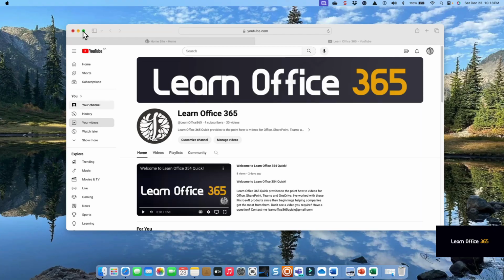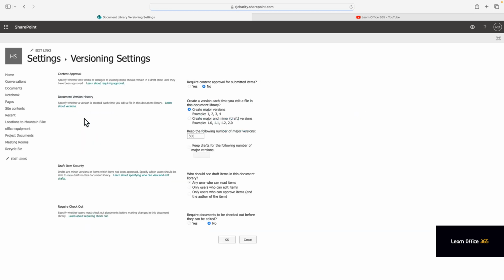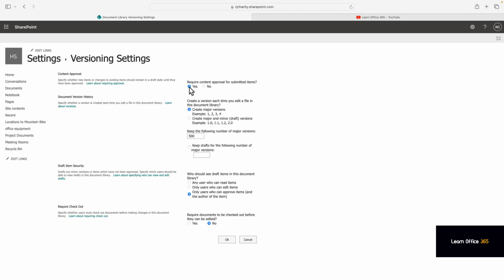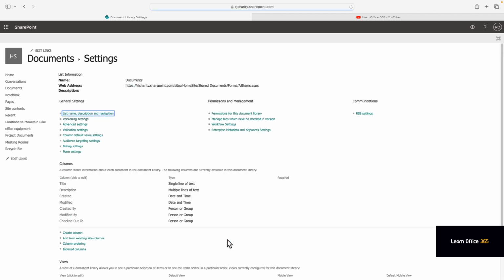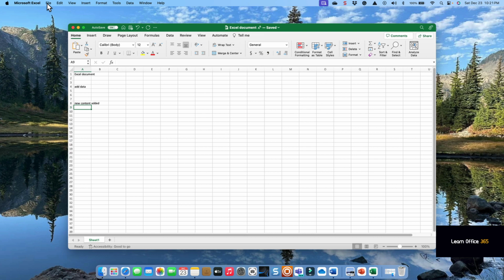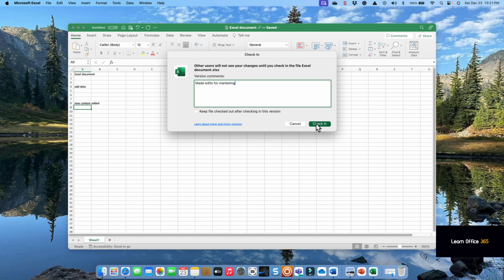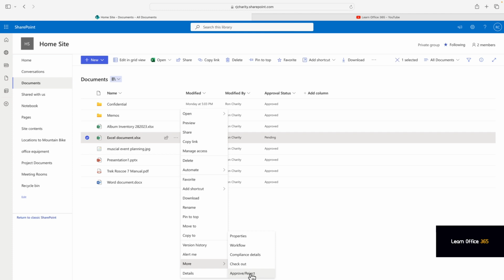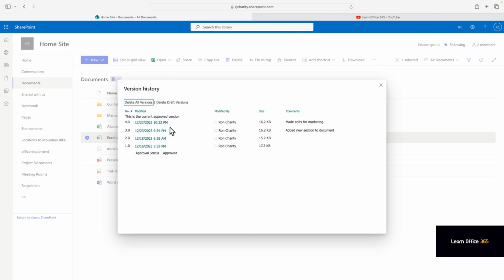How to Setup Sharepoint's Document Versioning - Quick Tutorial!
Microsoft SharePoint Use Document Versioning to Manage Quality and Recover Data. For example, your company might have audit or quality control requirements that require versioning enabled.